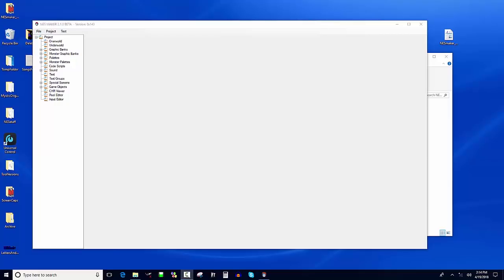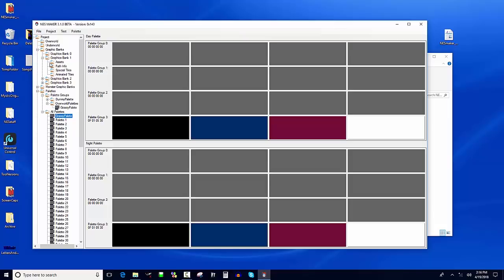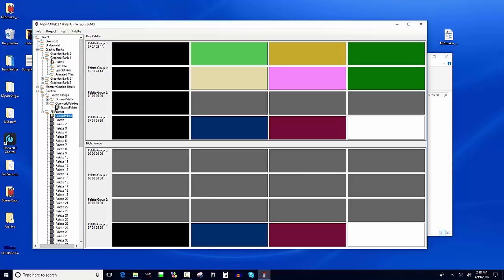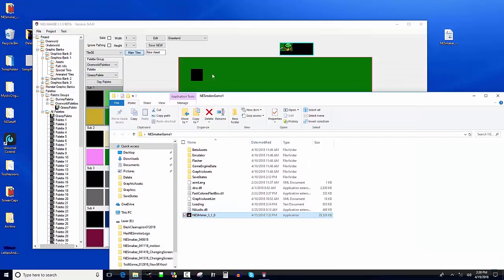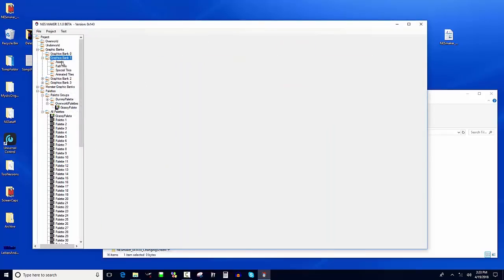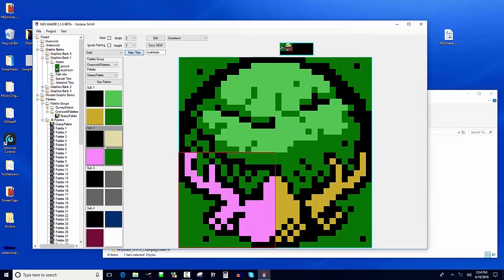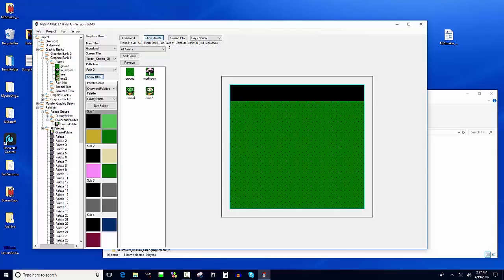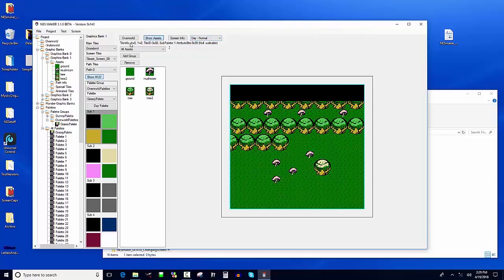NESmaker Beta1 Tutorial 05 - Building Screens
Creating tiles with collision data, attribute data, and graphic data, and using the tiles to build screens.